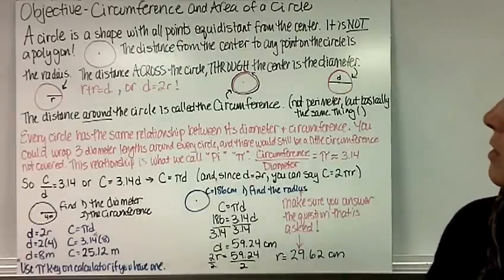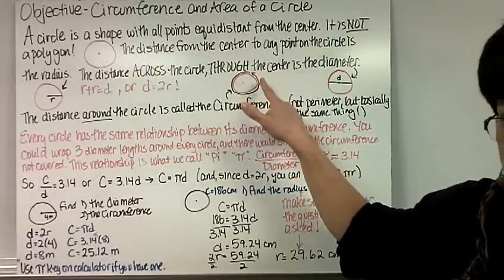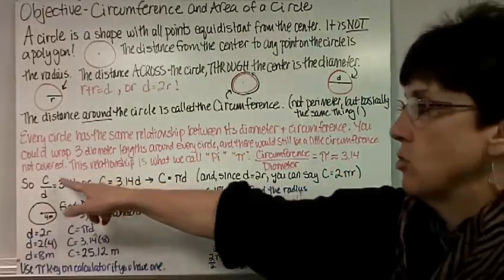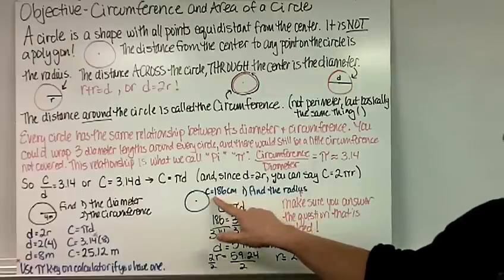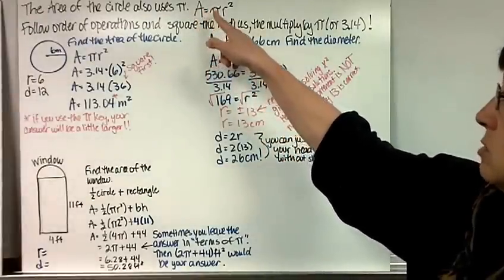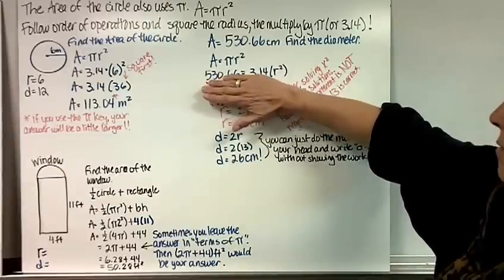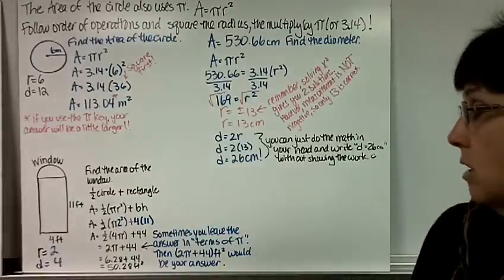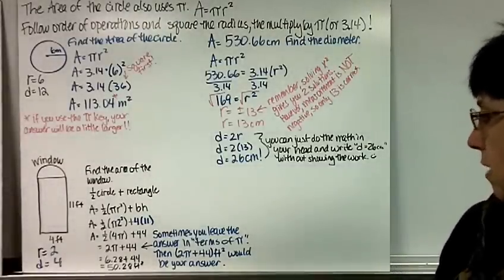Circumference & Area of a Circle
How to find the Area and Circumference of a circle, or a missing measurement if given the area or circumference.